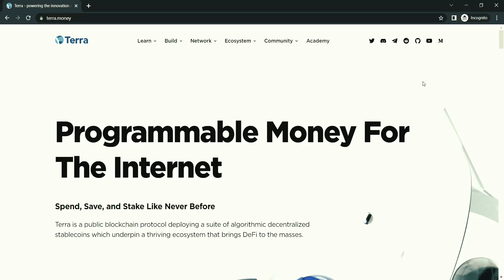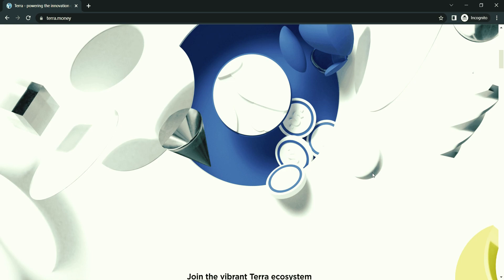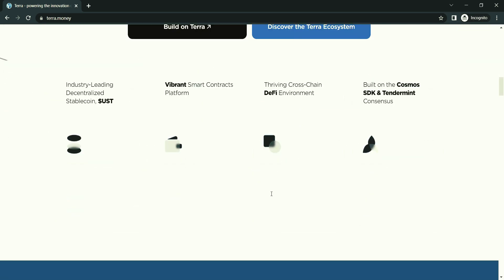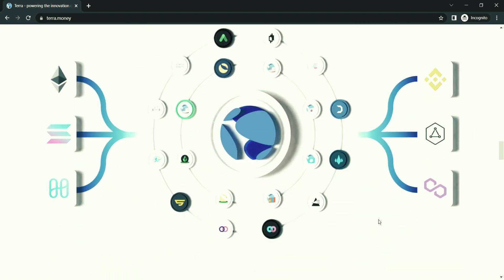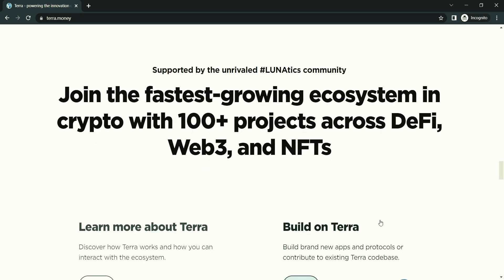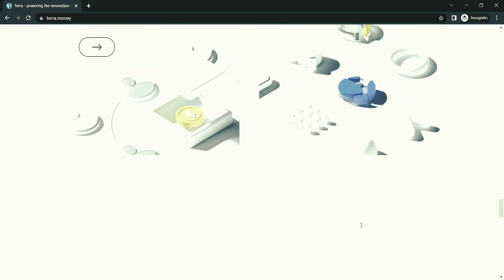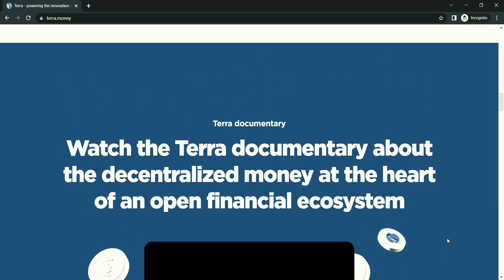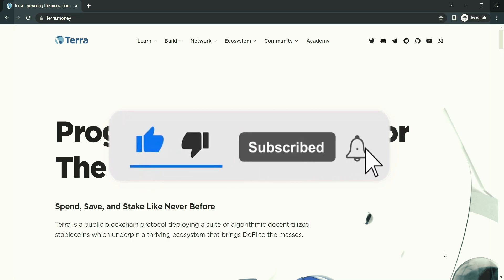Terra Luna Review 2022- Is tera luana still worth investing in?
I also do review of many Crypto and NFT projects on my channel, if you want us to review your project which has potential, and rank it on top of youtube contact us on our email

Terra is a blockchain protocol that uses fiat-pegged stablecoins to power price-stable global payments systems. According to its white paper, Terra combines the price stability and wide adoption of fiat currencies with the censorship-resistance of Bitcoin and offers fast and affordable settlements.

So, what makes terra unique?
Terra seeks to set itself apart through its use of fiat-pegged stablecoins, stating, that it combines the borderless benefits of cryptocurrencies with the day-to-day price stability of fiat currencies.

In addition, Terra is supported by the Terra Alliance, a group of businesses and platforms advocating for the adoption of Terra. In February 2019, the company announced that e-commerce platforms from 10 different countries, representing a user base of 45 million and a gross merchandise value of $25 billion, were members of the alliance.
So, what is terra’s role for USD?
The LUNA token and UST are mutually dependent, as the success of the Terra ecosystem is a function of the adoption of UST as a stablecoin. LUNA backs UST and is burned when demand for UST rises.

If you want to check top ranked crypto investment newsletter which have turned many subscribers into millioniares in no time, then you should check this:

Welcome to Income Mob. Your Own Crypto and NFT world). The purpose of this channel is to make as many people as possible aware about cryptocurrency and NFT in very easy words with the help of little animation as well so that you can know everything about Crypto and NFT world and how it can change your life.

I will be be posting videos about everything from cryptocurrency for beginners, bitcoin for beginners, cryptocurrency mining, NFT, mining to investing, and everything in between. So whether you're a complete beginner or a seasoned expert, join us and learn more about cryptocurrency and NFT's. This will be the best channel you will ever see for cryptocurrencies and NFT's knowledge.